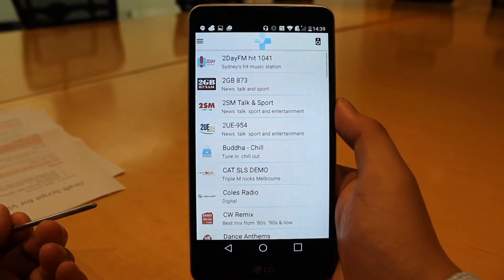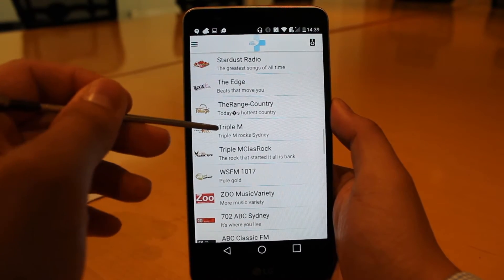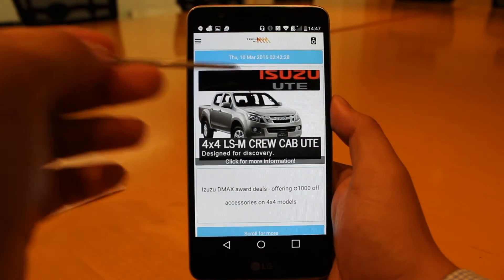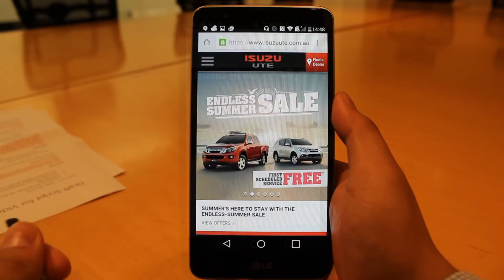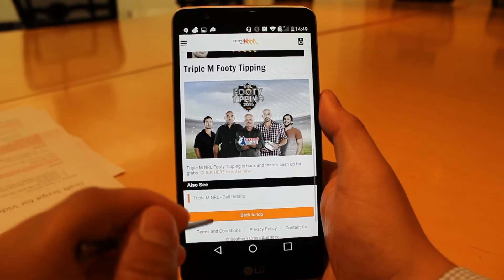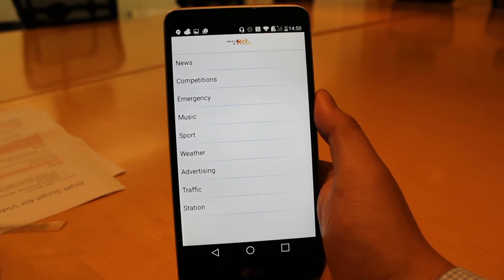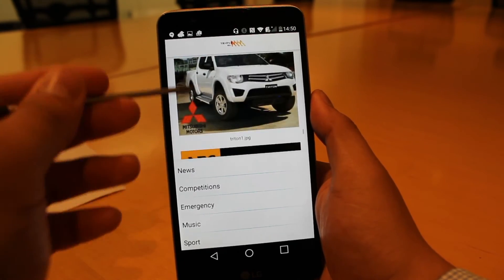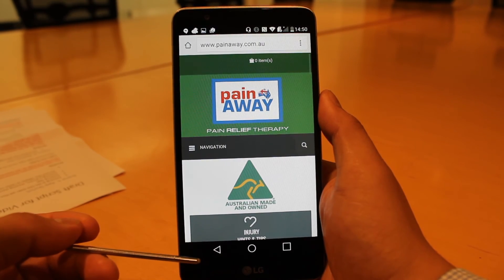DAB hybrid radio demonstrated on the LG Stylus 2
Commercial Radio Australia demonstrates its hybrid radio app on the new LG Stylus 2 DAB+